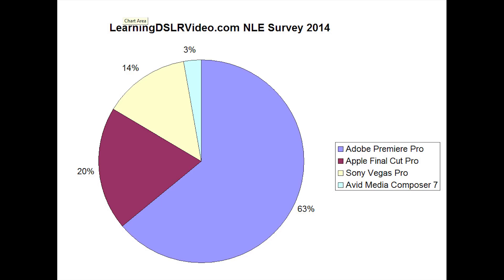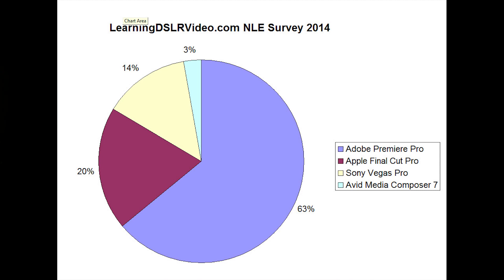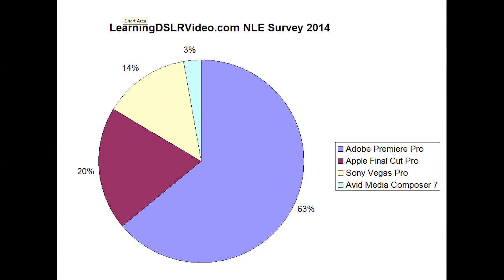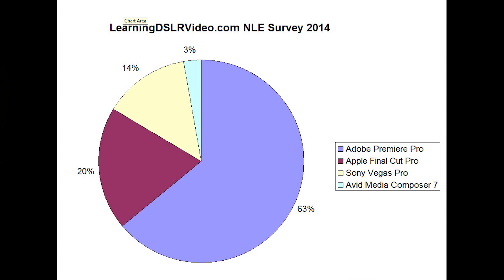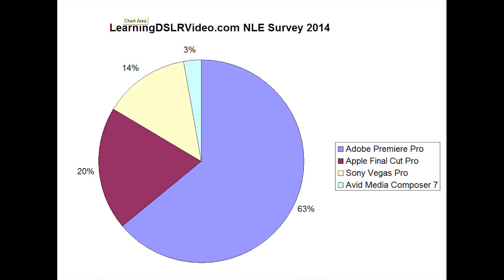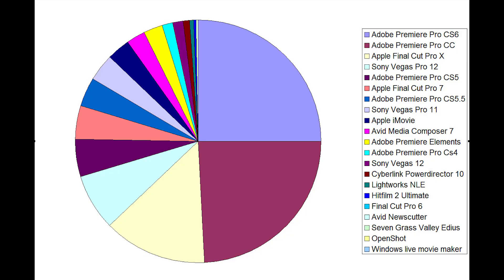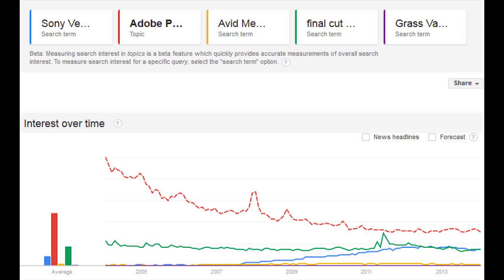Video Editing NLE Market Share Breakdown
You want to be part of the cool crowd, perhaps use what everyone else is using. There are some really good reasons to stick with the most popular NLE out there, the biggest reason is YouTube tutorials, like for that time you knew your NLE could do something but you couldn't figure it out how. After a quick search you find the video that shows you how to do it. With an NLE that has small market share that is not so easy to do.

Here is a pie chart for just the pro version:

    Avid Media Composer 3%

Tutorials online numbers:

    Sony Vegas pro tutorial 41m
    premiere pro tutorial 34m
    final cut pro tutorial 17m
    Avid Media Composer tutorial 892k
    Grass Valley Edius tutorial 35k